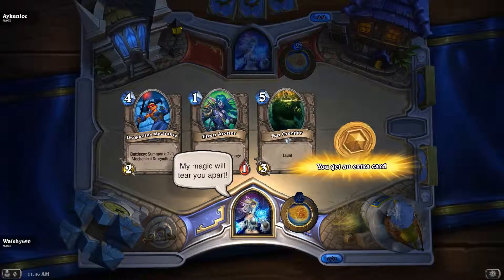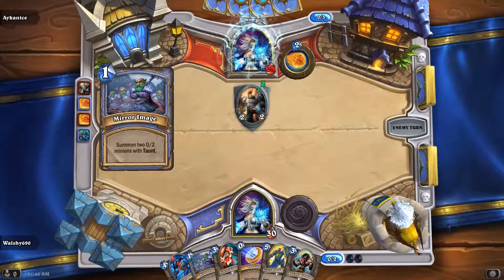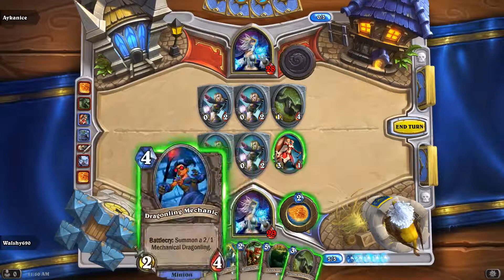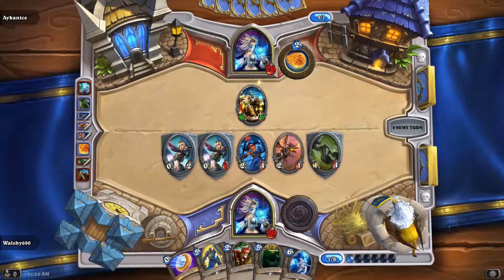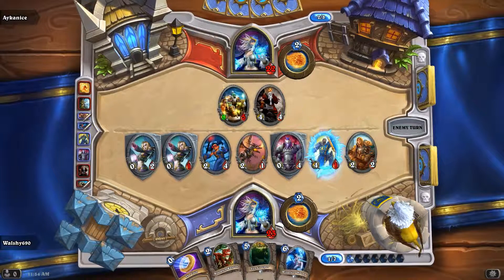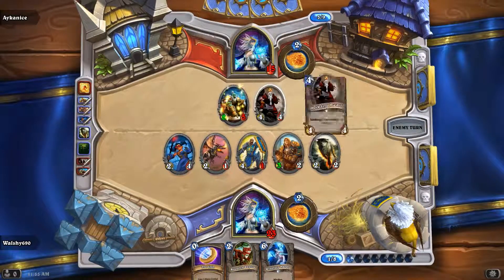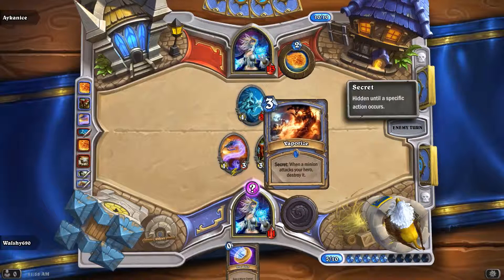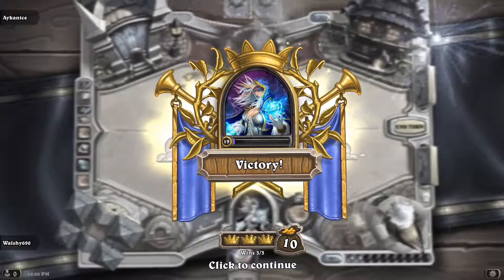Hearthstone - Learning to play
I luckily got a Beta key so decided to start learning to play.

I have only been playing for 2 nights so I'm a real noob however I will hopefully give you the basics of the game.